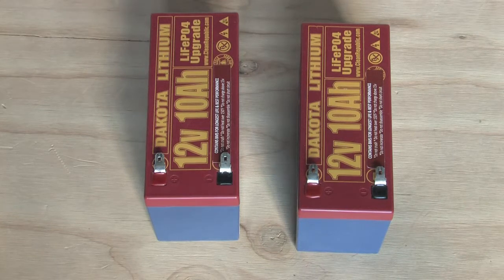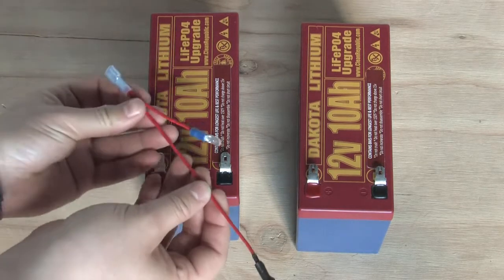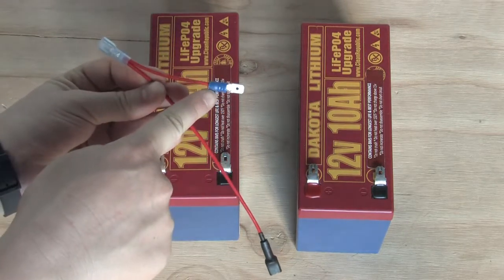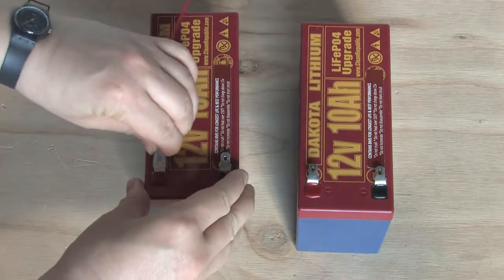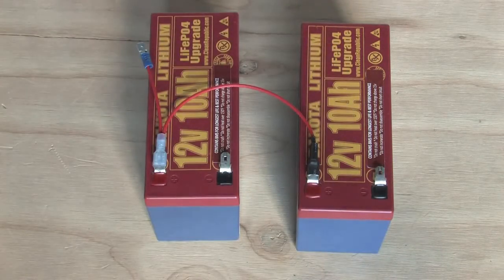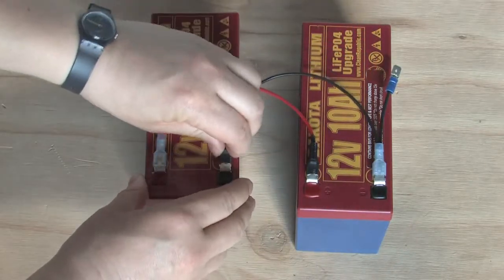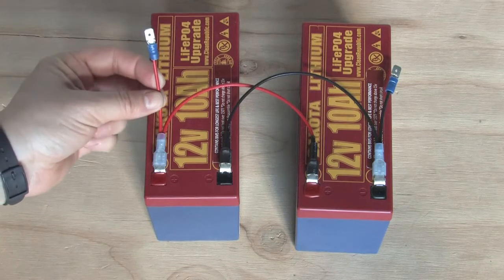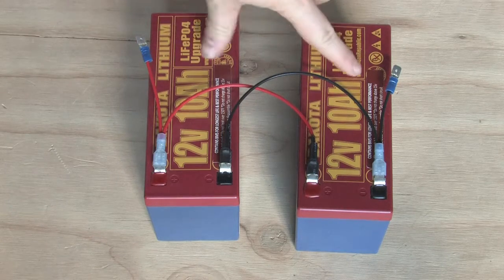Wire Dakota Lithium 12 V Batteries in Parallel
Wire Dakota Lithium batteries in parallel to increase the Ah of your power source.